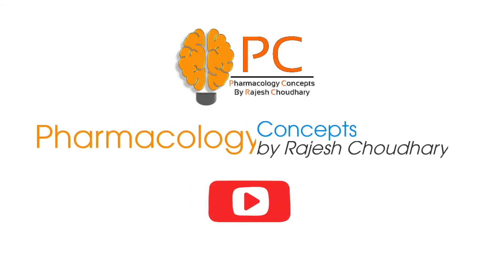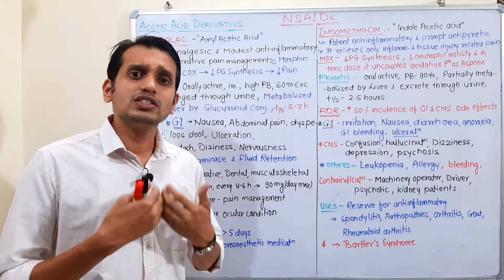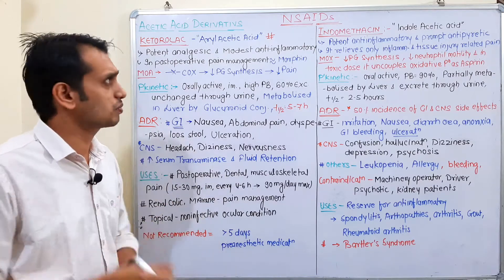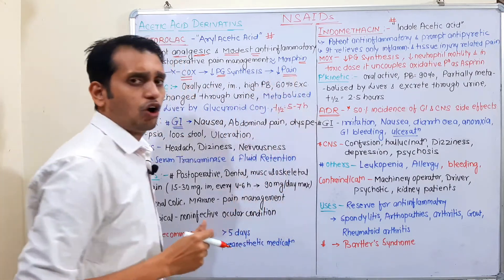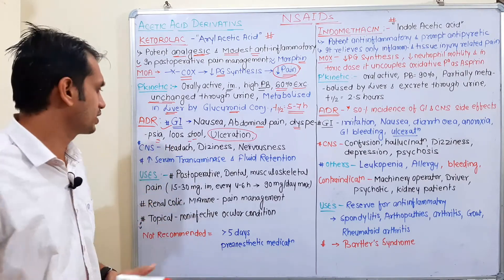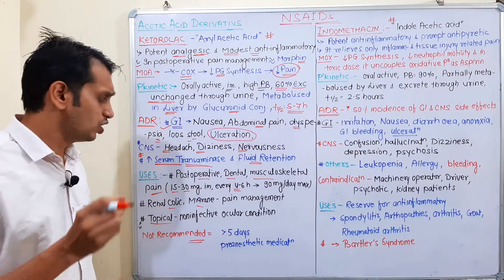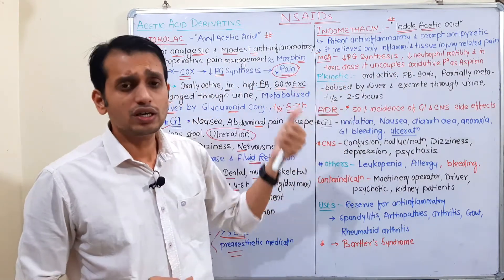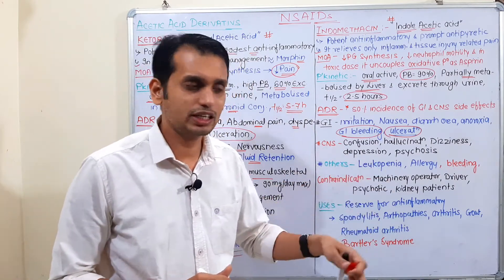NSAIDs Pharmacology (Part 5): Ketorolac and Indomethacin Pharmacology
This video explains the detailed pharmacology of Ketorolac and Indomethacin, Pain killer drugs.